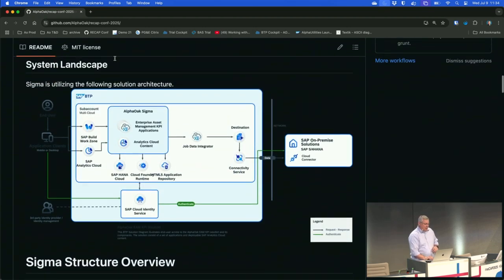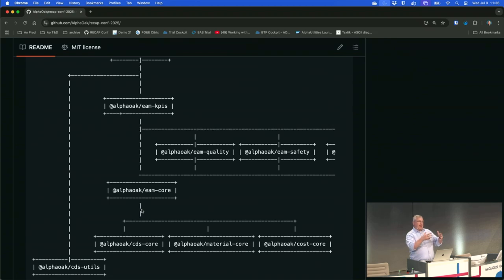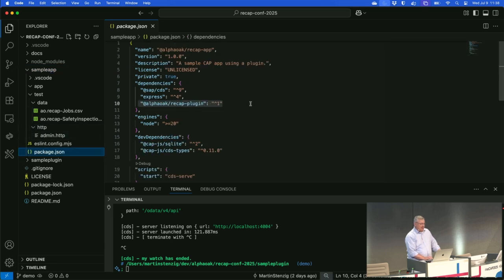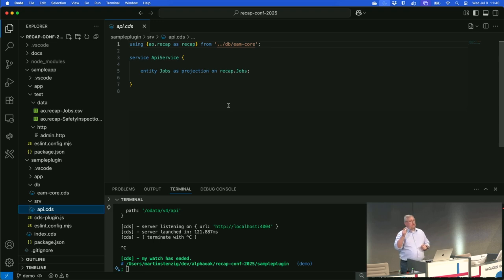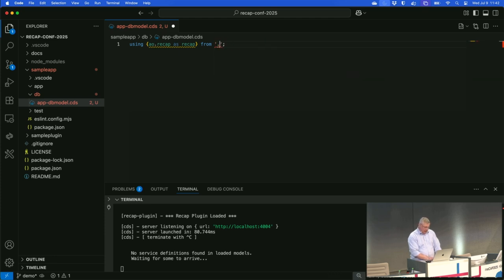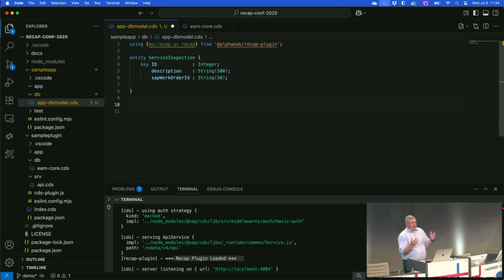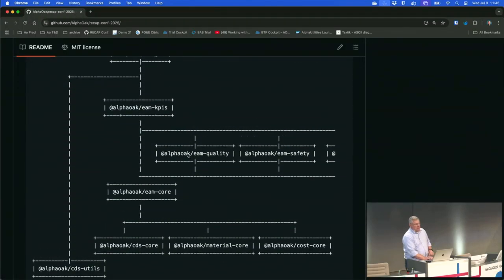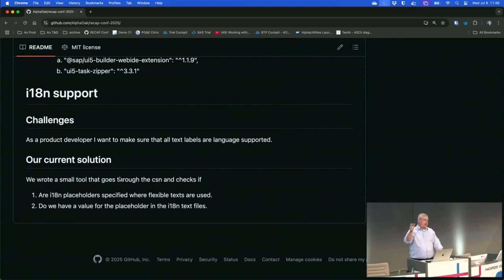reCAP 2025: Use of Plugins to structure business model modules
Speaker: Martin Stenzig

This presentation shows how you can use plugins for the modeling of business modules and provides lessons learned. Compared to most other people we are not just using plugins to model adapters, but to break down business functions. In our app we start with a core data model (first plugin) and then attach optional "modules" to ultimately be combined into a full business application.